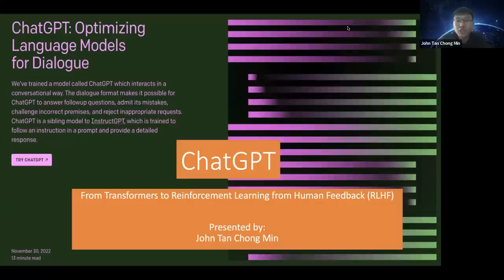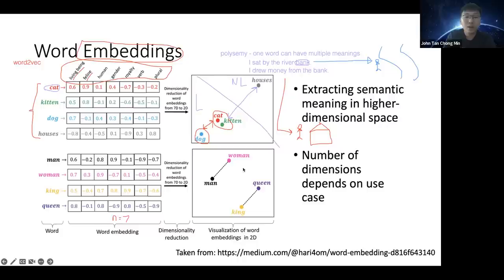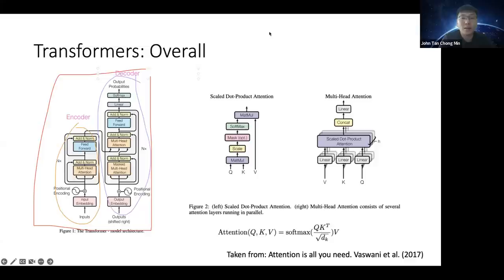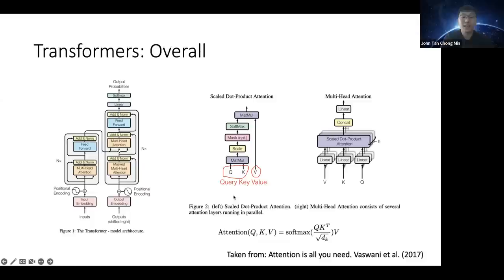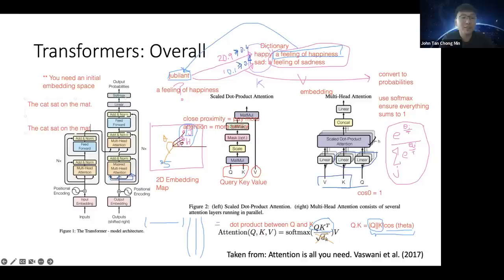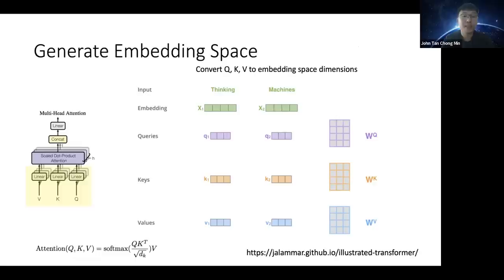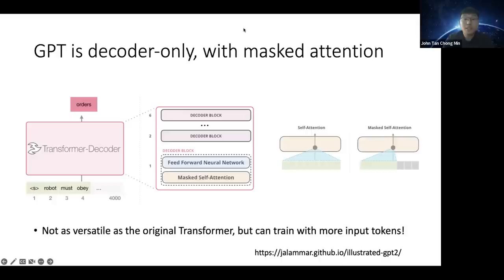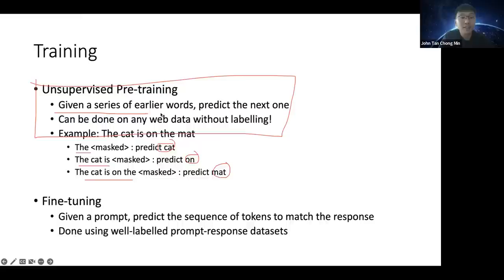How ChatGPT works - From Transformers to Reinforcement Learning with Human Feedback (RLHF)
ChatGPT has recently been released by OpenAI, and it is fundamentally a next token/word prediction model. Given the prompt, predict the next token/word(s). When trained on a massive internet corpus, it manages to be very powerful and can do many tasks like summarization, code completion, question and answer zero-shot.

Amidst the hype of ChatGPT, it can be easy to assume that the model can reason and think for itself. Here, we try to demystify how the model works, first starting with a basic introduction of Transformers, and then how we can improve the model's output using Reinforcement Learning with Human Feedback (RLHF).

0:00 Introduction
3:09 Embedding Space
15:35 Overall Transformer Architecture
36:06 Transformer (Details)
49:28 GPT Architecture
56:38 GPT Training and Loss Function
1:05:25 Live Demo of GPT Next Token Generation and Attention Visualisation
1:16:55 Conversational AI
1:19:00 Reinforcement Learning from Human Feedback (RLHF)
1:45:15 Discussion